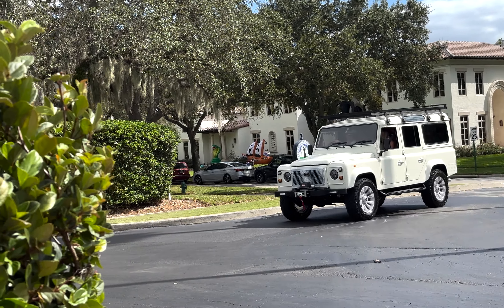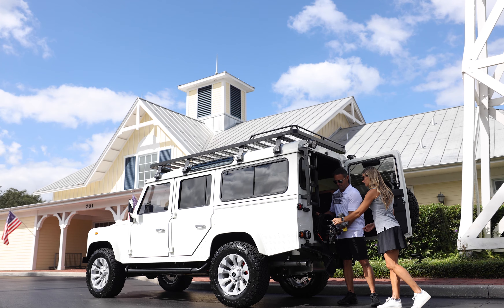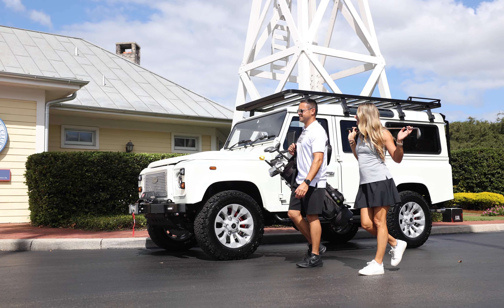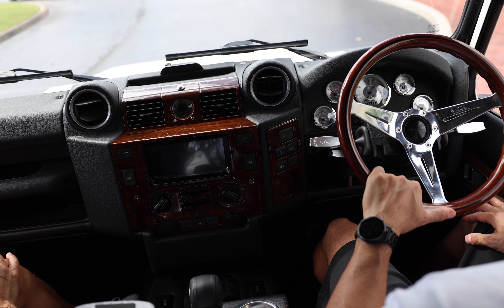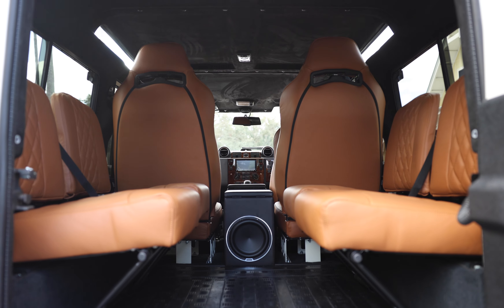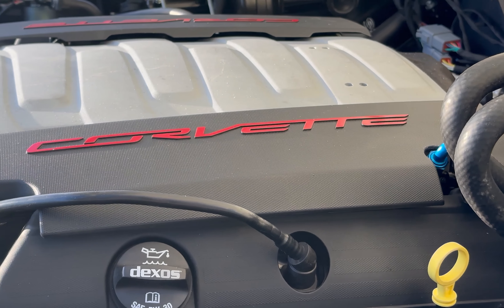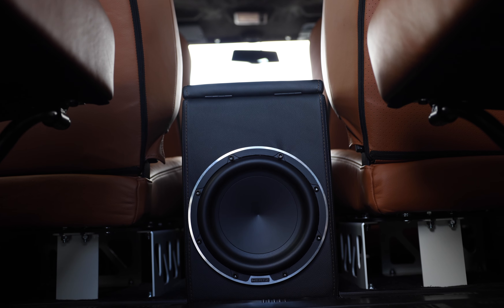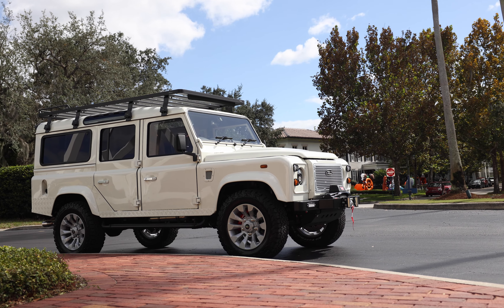Fully RESTORED Land Rover DEFENDER 110 with GM LT1 Engine | ECD Automotive Design